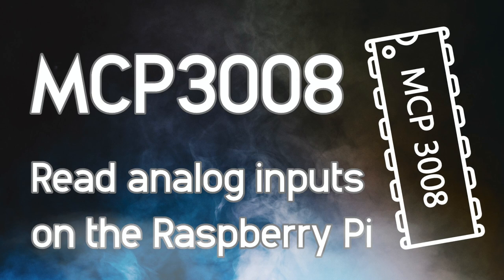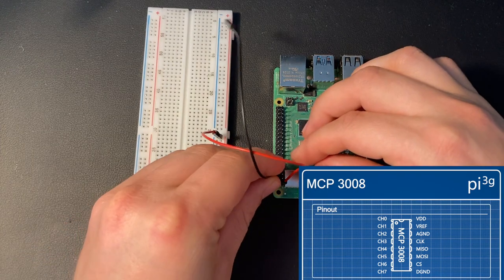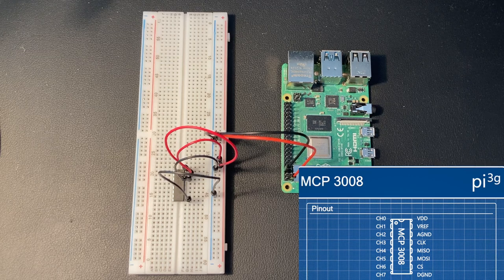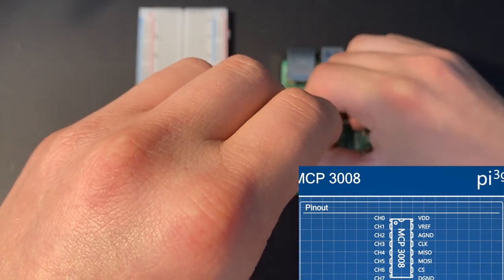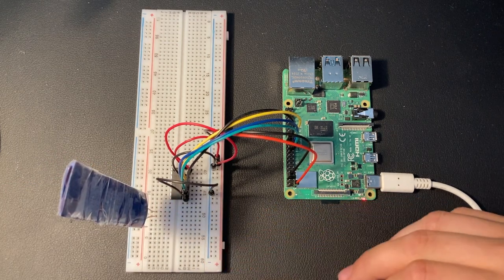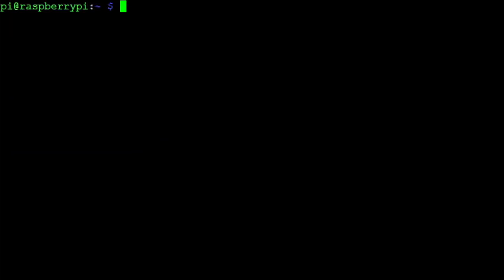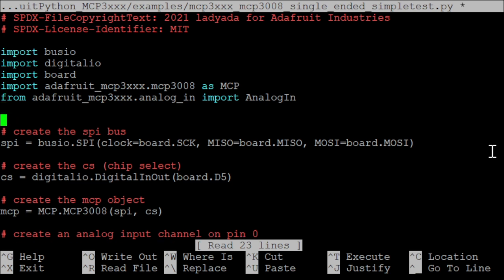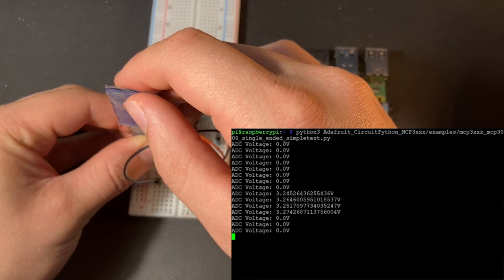Analog Inputs with your Raspberry Pi - HOW TO use the MCP3008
The Raspberry Pi (despite the Pico) has no pins for analog inputs. Hence we show you how you can read data from analog sensors on your Raspberry Pi.

Commands
sudo raspi-config
sudo nano Adafruit_CircuitPython_MCP3xxx/examples/mcp3xxx_mcp3008_single_ended_simpletest.py
python3 Adafruit_CircuitPython_MCP3xxx/examples/mcp3xxx_mcp3008_single_ended_simpletest.py

We got you covered on all your Raspberry Pi and electronic needs!
Also check out PiCockpit - our Raspberry Pi Webinterface